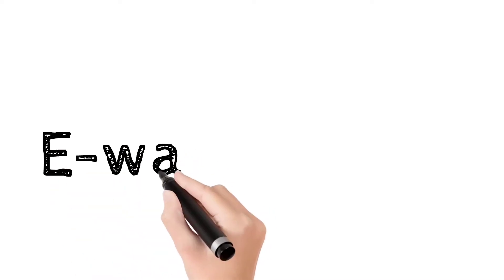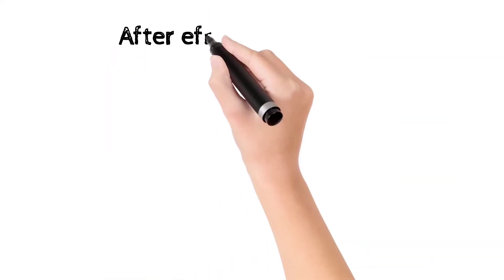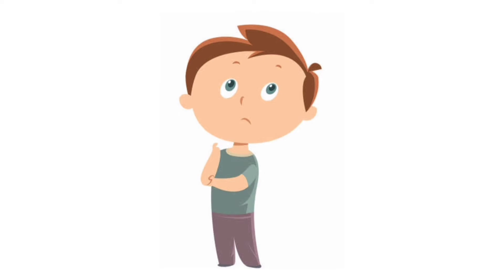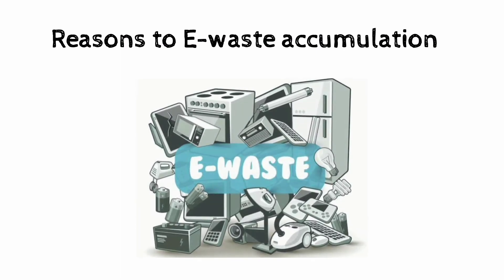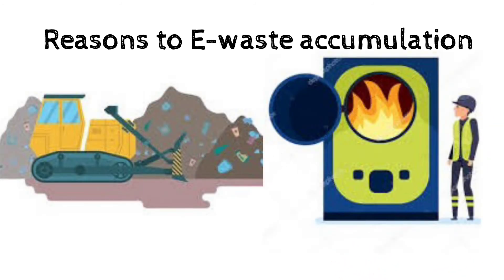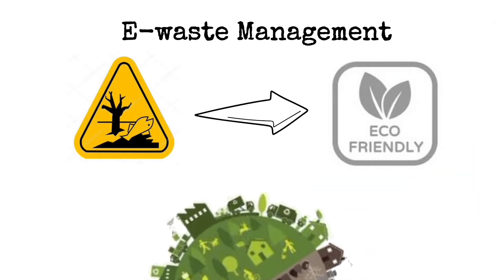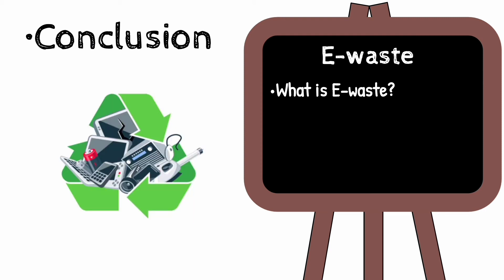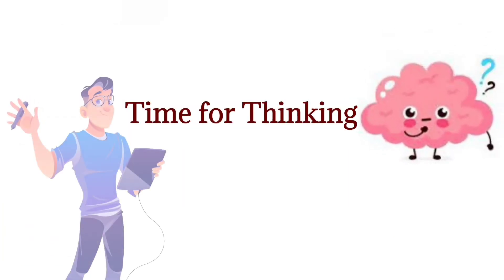Electronic Waste (E-Waste)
Environmental Studies and Disaster Management
Semester 2, BA/BSc
University of Kerala